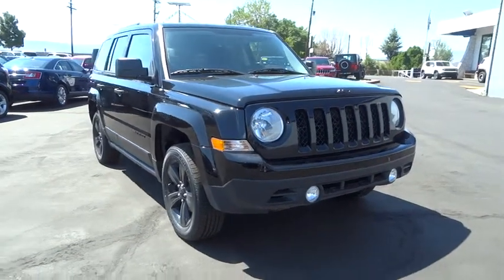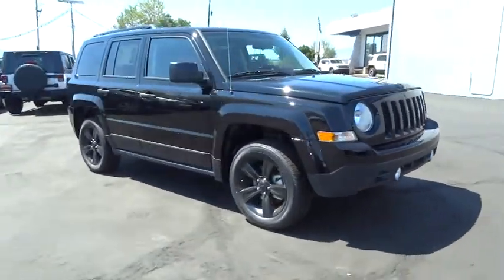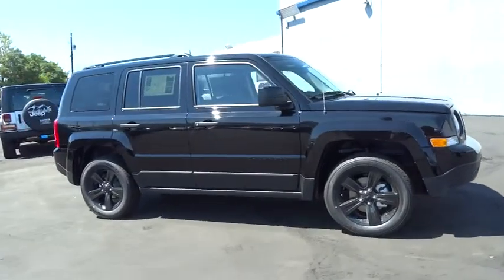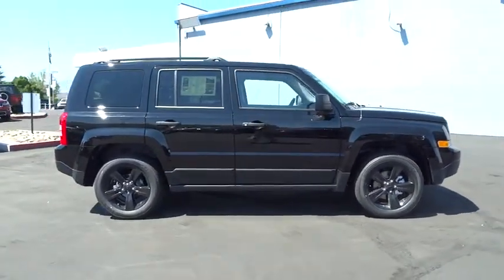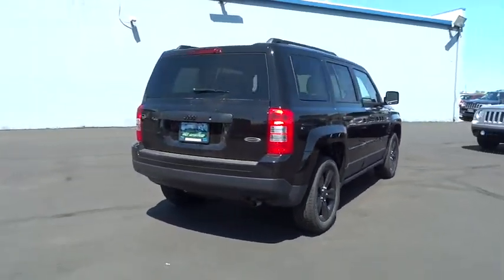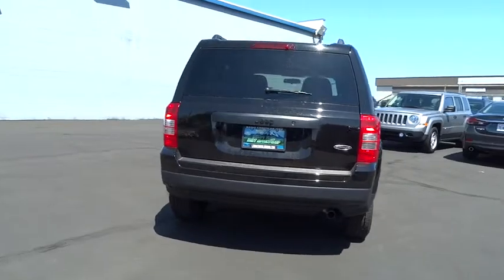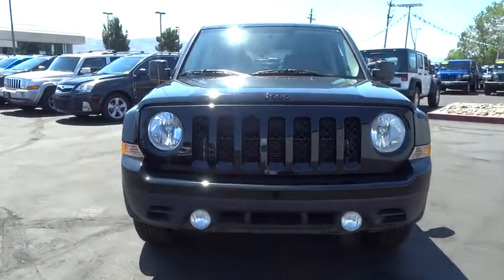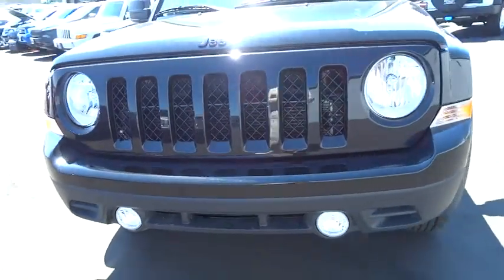2015 JEEP PATRIOT Reno, Carson City, Northern Nevada, Sacramento, Elko, NV FD354232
2015 JEEP PATRIOT
2015 JEEP PATRIOT ALTITUDE EDITION - Stock#: FD354232 - VIN#: 1C4NJRBB3FD354232

Black Clear Coat exterior, Altitude Edition trim. FUEL EFFICIENT 27 MPG Hwy/21 MPG City! iPod/MP3 Input, CD Player, 4x4, AIR CONDITIONING, TRANSMISSION: 6-SPEED AUTOMATIC, ENGINE: 2.4L I4 DOHC 16V DUAL VVT, Overhead Airbag SEE MORE!br /br /KEY FEATURES INCLUDEbr /4x4, iPod/MP3 Input, CD Player, Aluminum Wheels MP3 Player, Privacy Glass, Child Safety Locks, Electronic Stability Control, Brake Assist. br /br /OPTION PACKAGESbr /TRANSMISSION: 6-SPEED AUTOMATIC Autostick Automatic Transmission, Tip Start (STD), AIR CONDITIONING, QUICK ORDER PACKAGE 23C ALTITUDE EDITION Engine: 2.4L I4 DOHC 16V Dual VVT, Transmission: 6-Speed Automatic, Gloss Black Side Roof Rails, Body Color Rear Bumper w/Gloss Black Step Pad, ENGINE: 2.4L I4 DOHC 16V DUAL VVT (STD). br /br /EXPERTS RAVEbr /newCarTestDrive.com explains A four-door compact SUV, Patriot offers a roomy cabin for front and back seats.. Great Gas Mileage: 27 MPG Hwy. br /br /MORE ABOUT USbr /At Lithia Chrysler Jeep of Reno our first and foremost goal is to make your car-buying and ownership experience better than any other you've had near Carson City, Auburn CA, Sparks and beyond. And prepare to have your expectations exceeded. br /br /Price does not include $399 Dealer doc fee, taxes and license fees.ï¿½ Price contains all applicable dealer incentives and non-limited factory rebates. You may qualify for additional rebates; see dealer for details.  br /